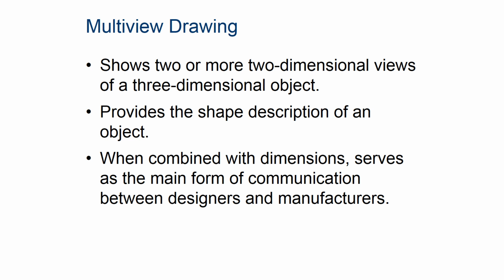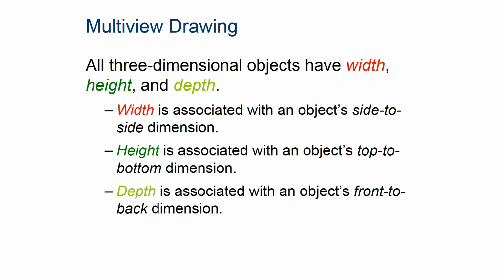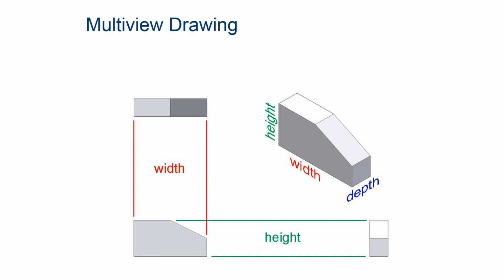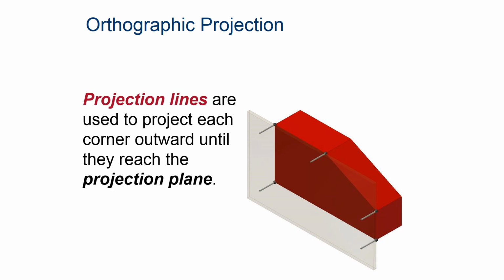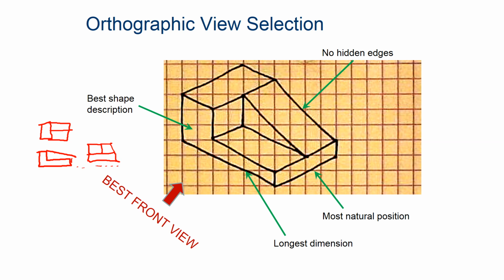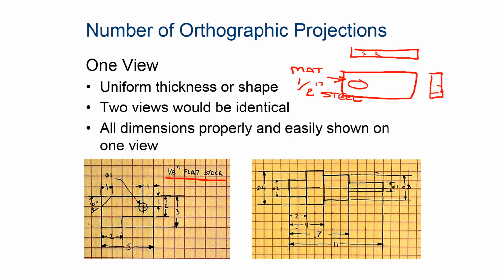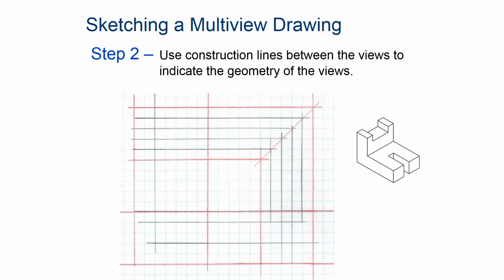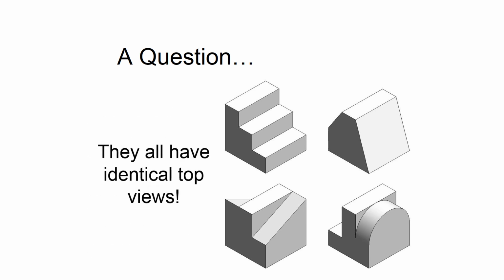2.4 Multiview Sketching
How to create multiview drawings and orthographic projections.